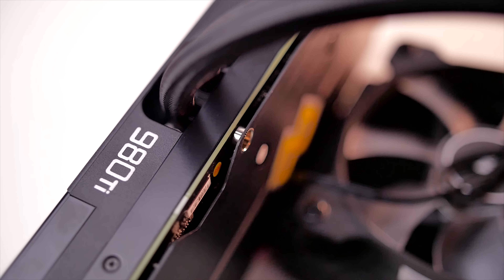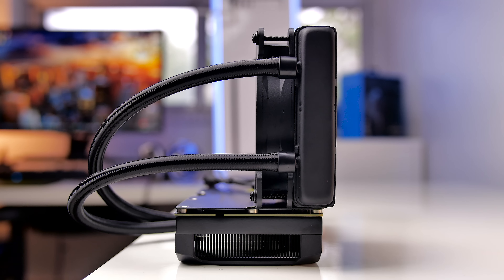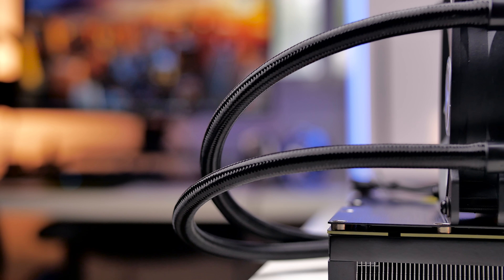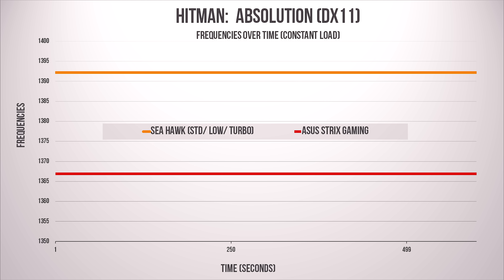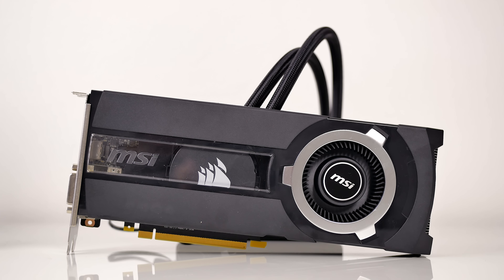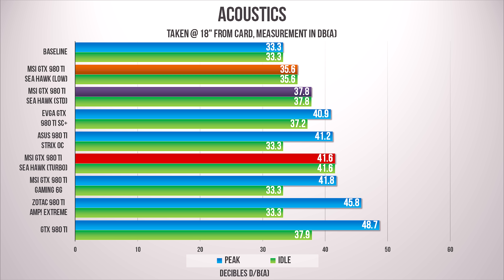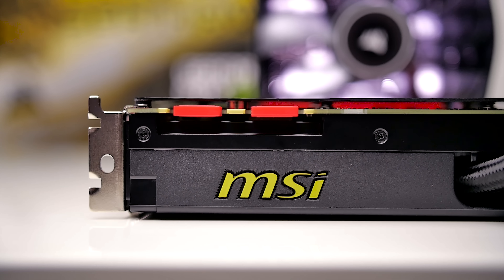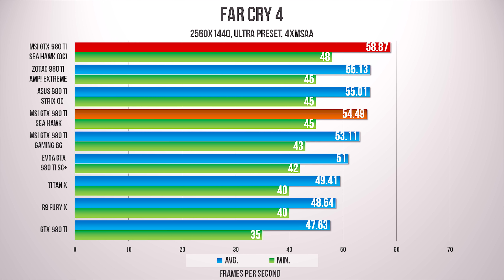MSI GTX 980 Ti Sea Hawk Review - CPU Cooler on a GPU!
Music used with permission from Silk Music
"Discover (Original Mix) - Nigel Good"